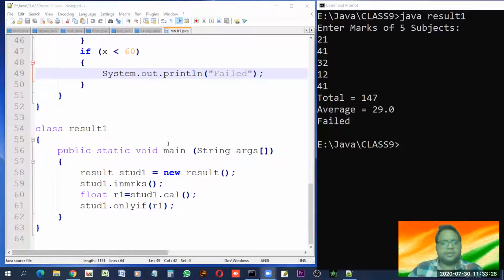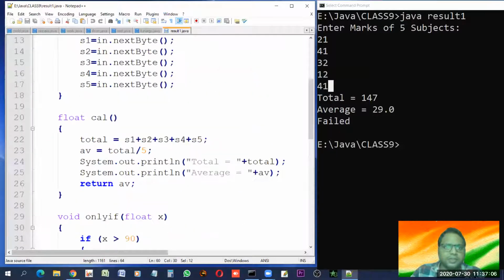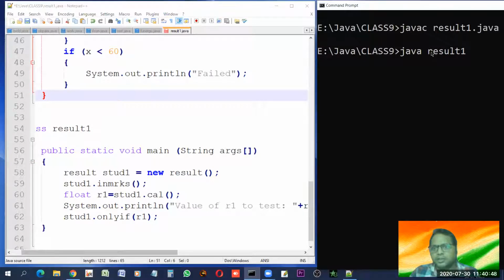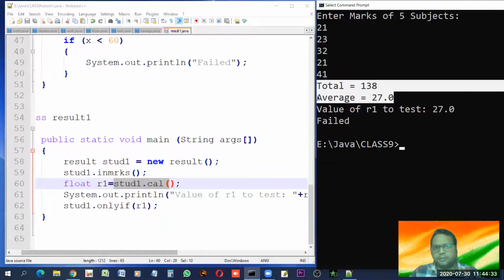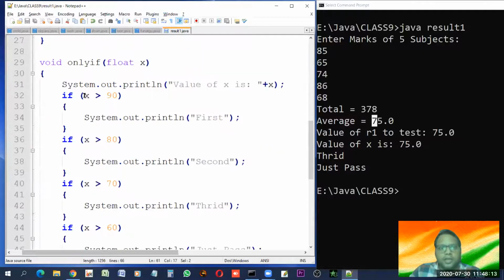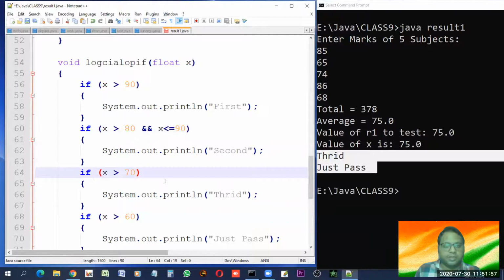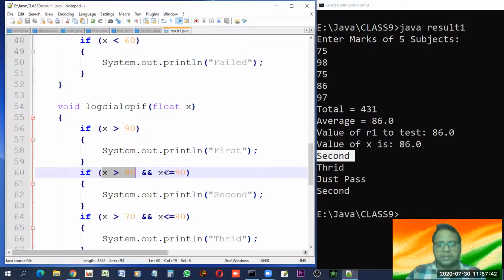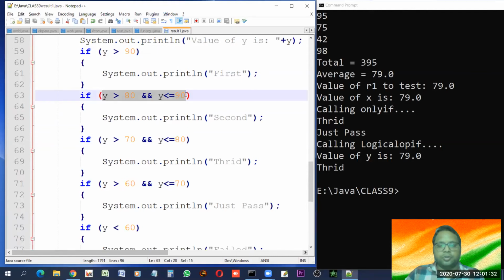9 4 Different ways of using IF Condition Part 2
Different ways of using IF Condition Part 2